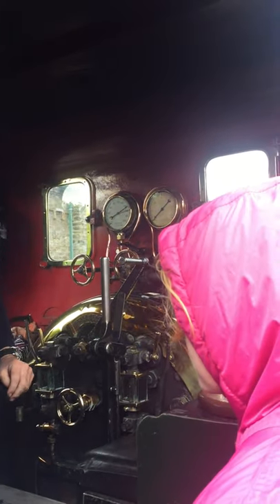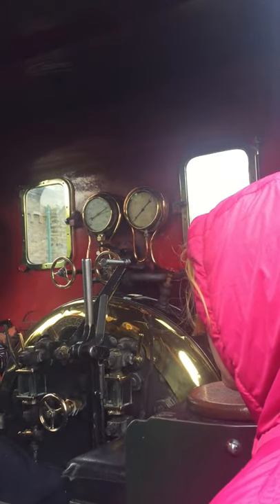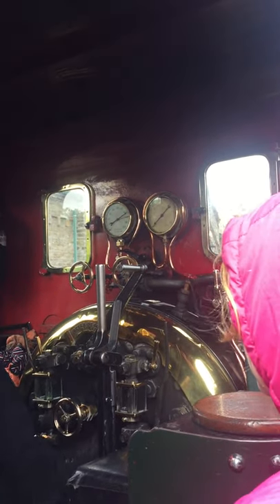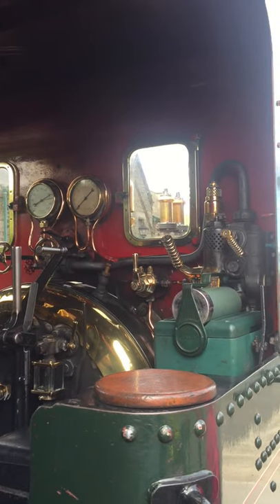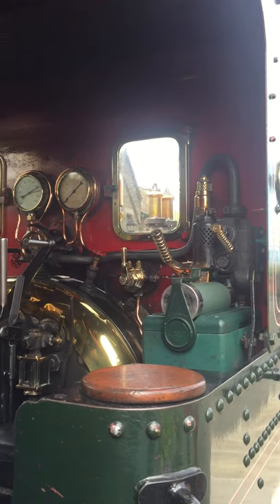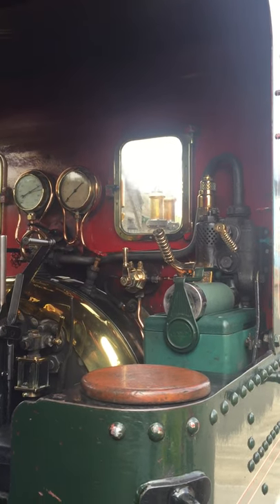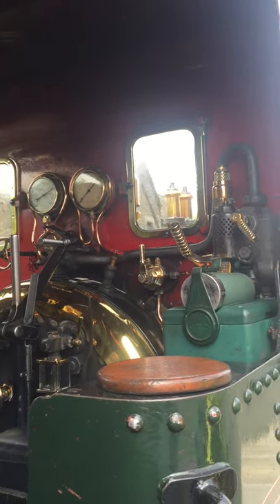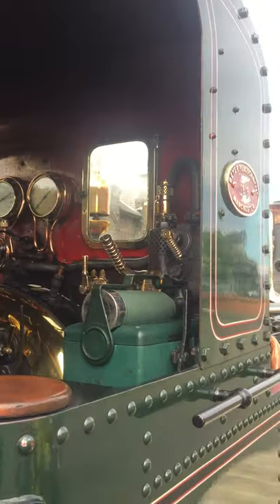Victorian era Steam train engineer explains how engine works. Port Erin, Isle of Man. July 6, 2019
Victorian era Steam train engineer explains how engine works. Port Erin Railway Station, Isle of Man. July 6, 2019